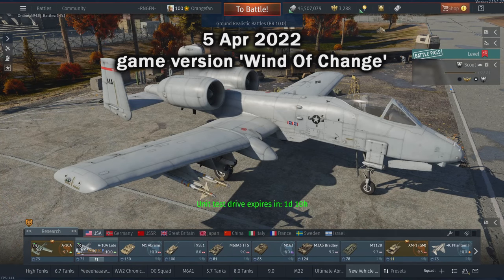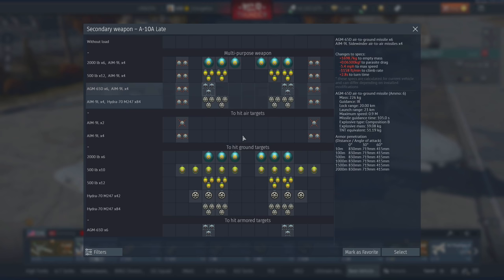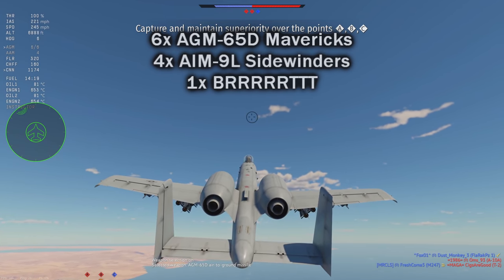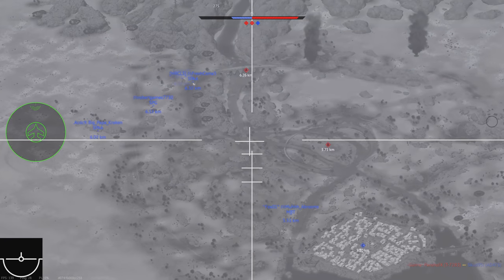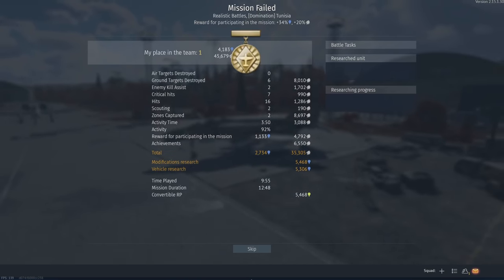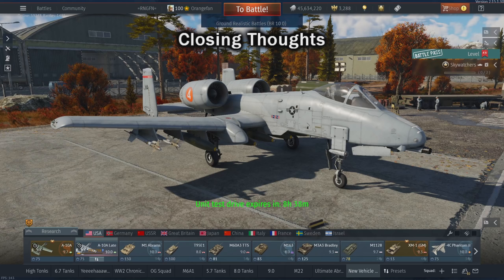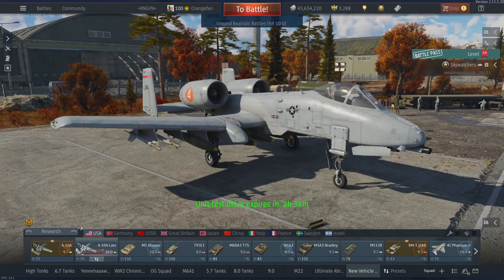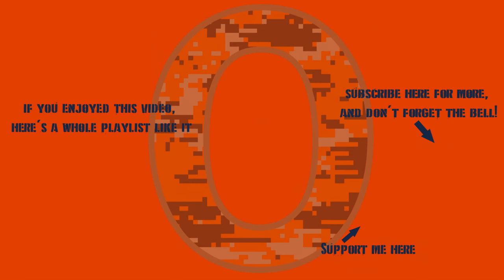War Thunder - The A-10A (Late) In Ground RB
I ran out of time on my test drive for the Republic A-10A Thunderbolt II in the US air tech tree, but I was able to get a quick run through a couple of battles in ground RB. Here we go, with the AGM-65D Mavericks and my personal favorite loadout, 6 2000 pound bombs!
Along with 4 AIM-9L Sidewinders and the GAU-8 30mmm cannon, it's a pretty potent weapon!

0:00 A Wild Test Drive Appears!
0:10 Intro
0:48 Hangar Look / Loadouts/ Camouflages
3:30 6x AGM-65D Mavericks, 4x AIM-9L Sidewinders, 1x BRRRRRTTT
7:17 6x 2000lb bombs, 4x AIM9L Sidewinders, 1x BRRRRRTTTT
11:21 Closing Thoughts
13:11 Thanks For Watching!!